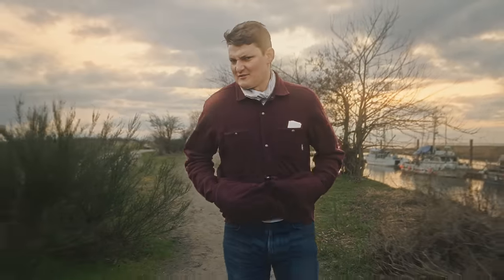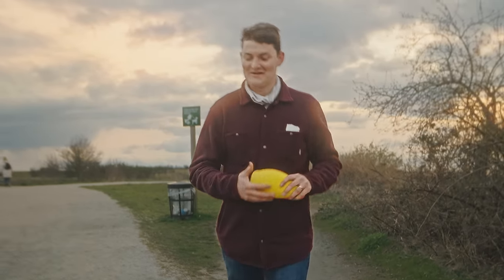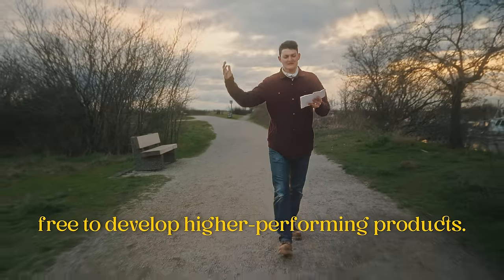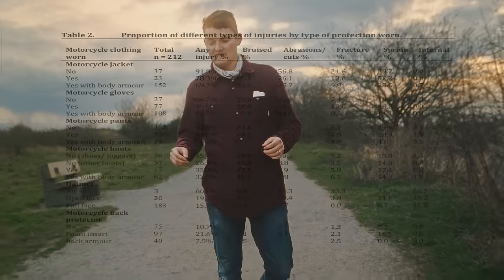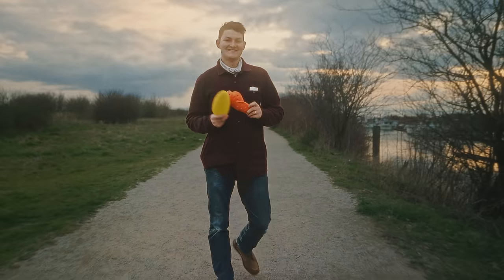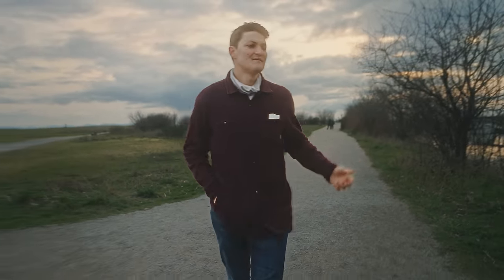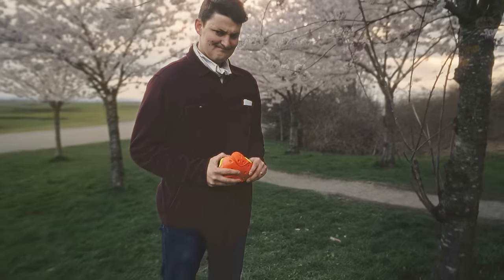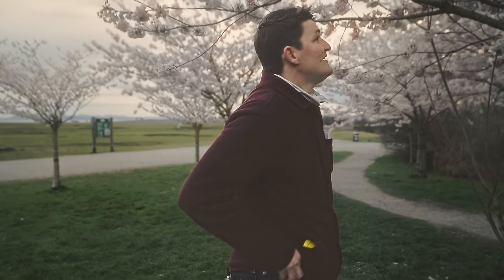Why I Stopped Wearing Motorcycle Body Armour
Directed and Edited by Edwin El Bainou